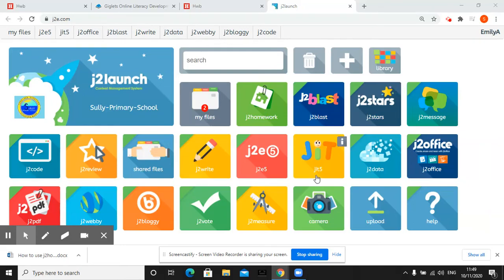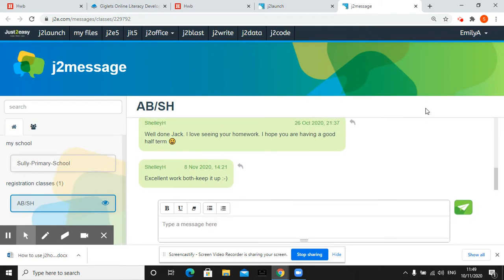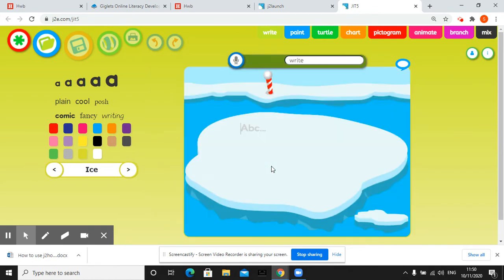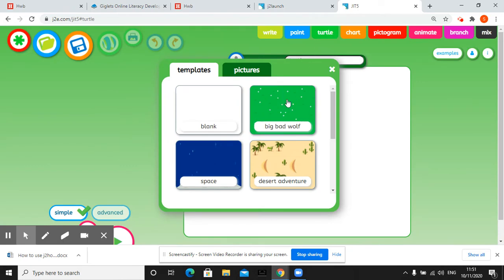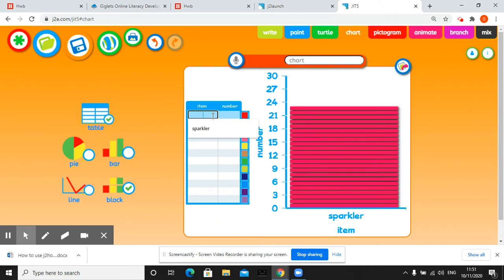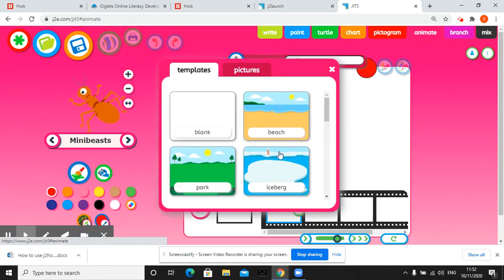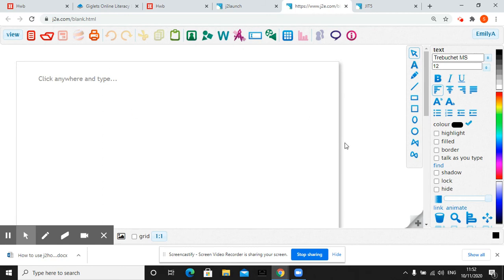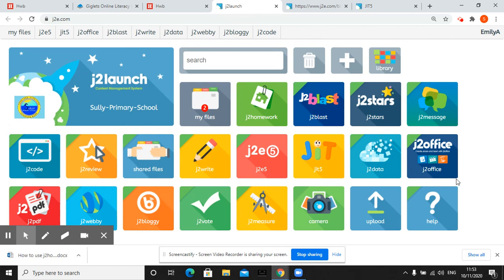How to use j2message, j2e5, jit5 and j2blast